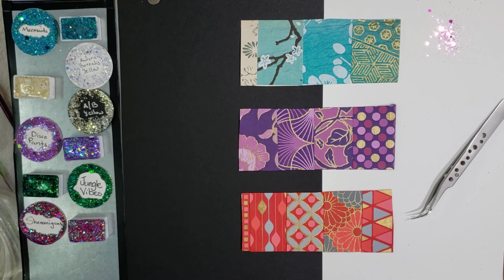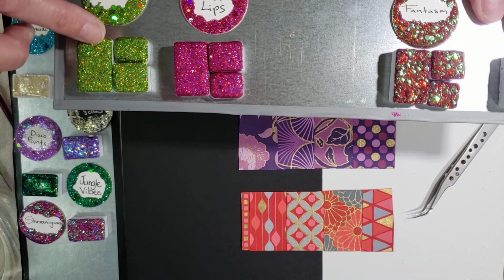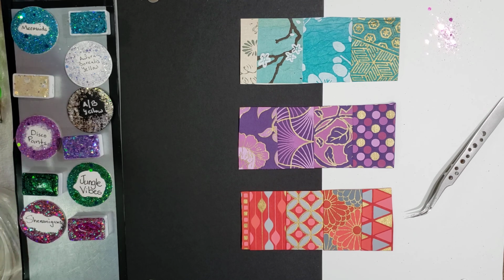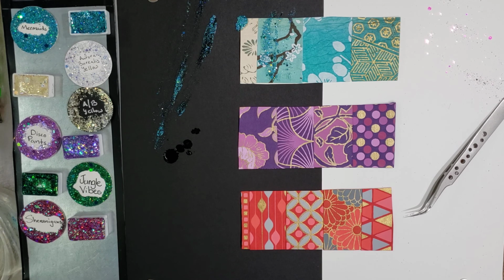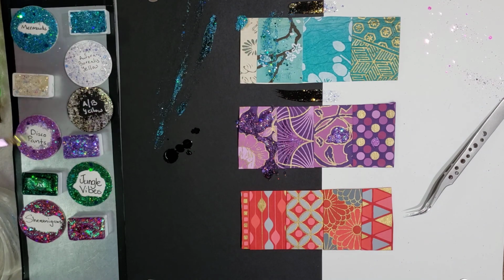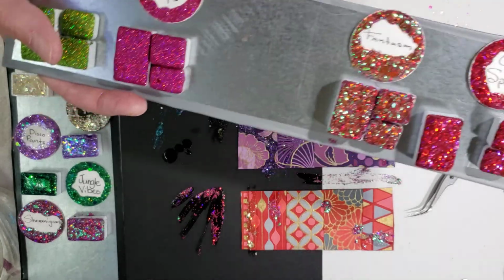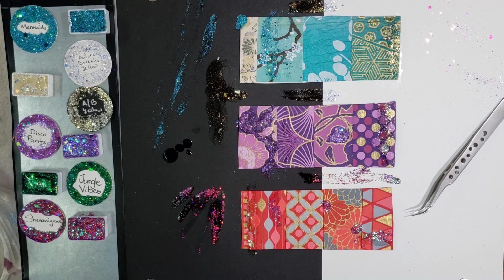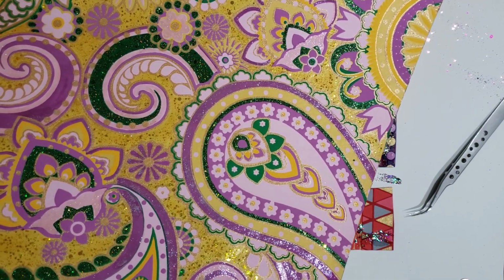How to Use My Chunky Glitter Watercolors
Hey there, I wanted to give you all a chance to see how I get the chunky glitter paints ready to use. They're different from traditional watercolors and need some special care to get the best use out of them. I also noticed that I misspoke @ about 1:16; Fantasm and Out of Space are "Chameleon" colors. Sorry if it is confusing!